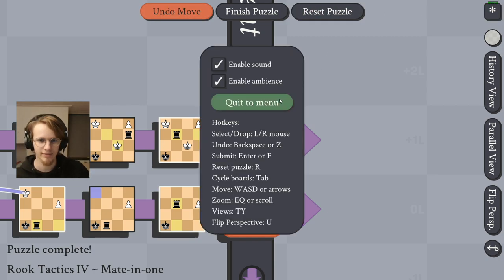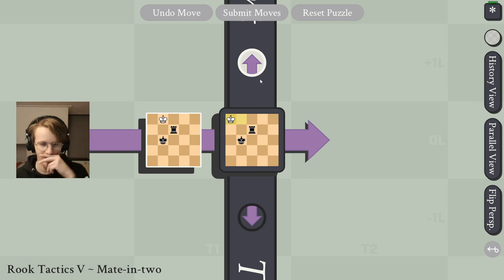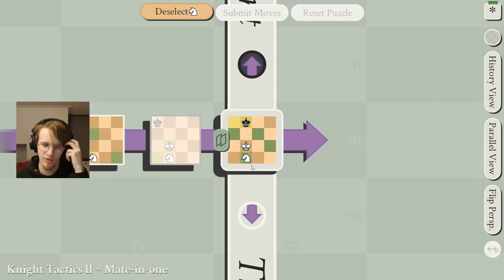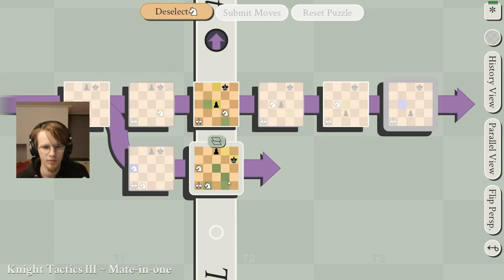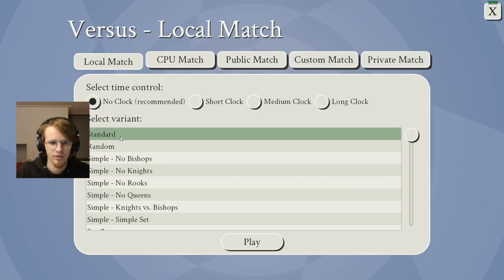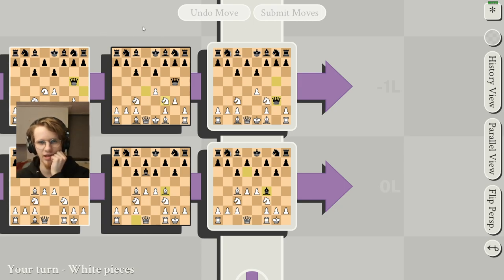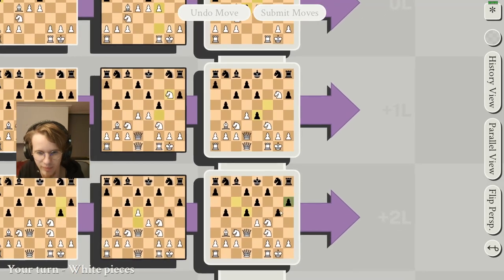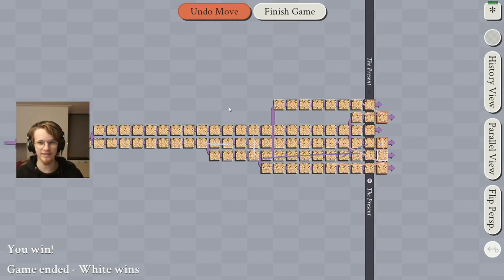I WON my first 5 dimensional chess game!!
I'm back and I'm ready to make my brain galaxy status